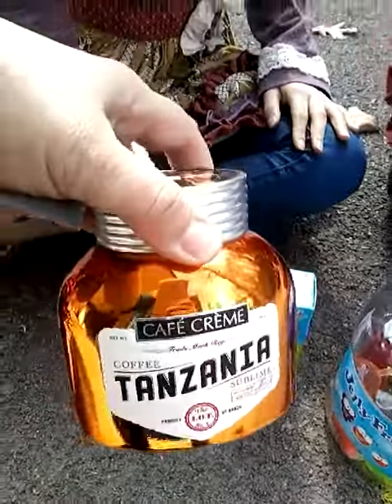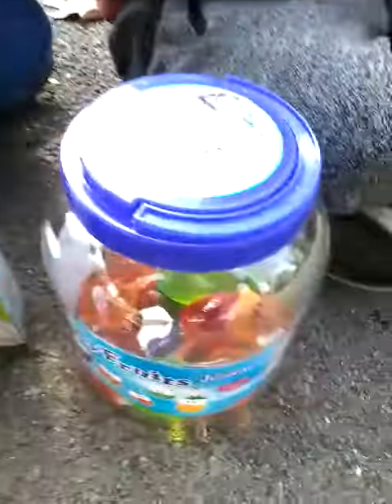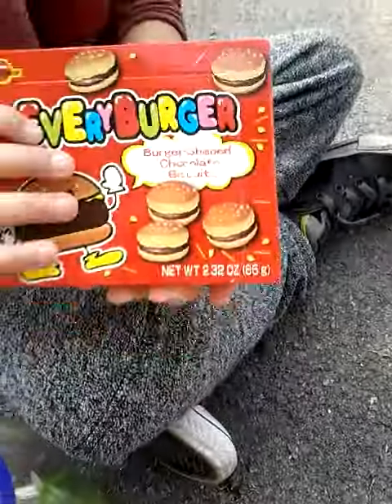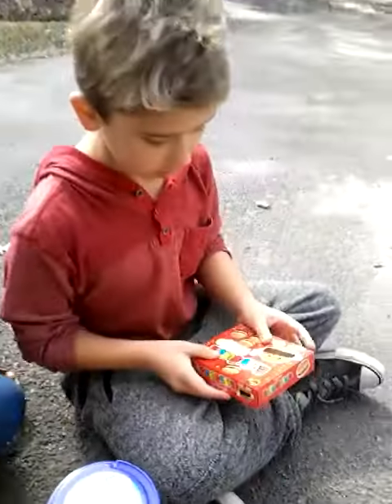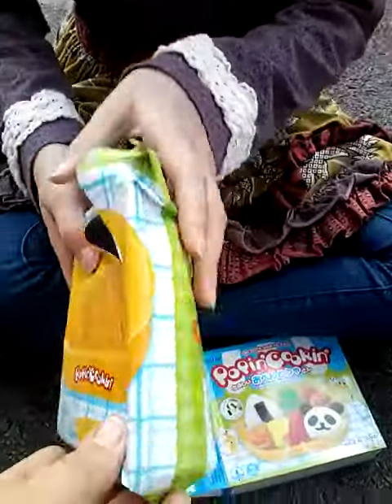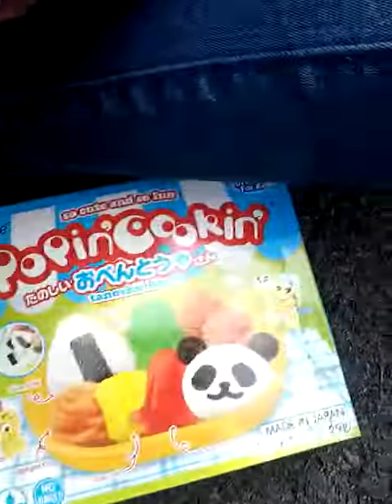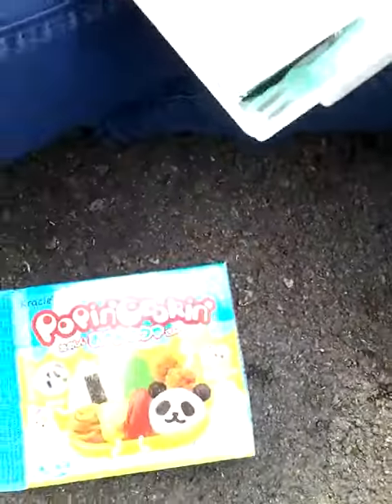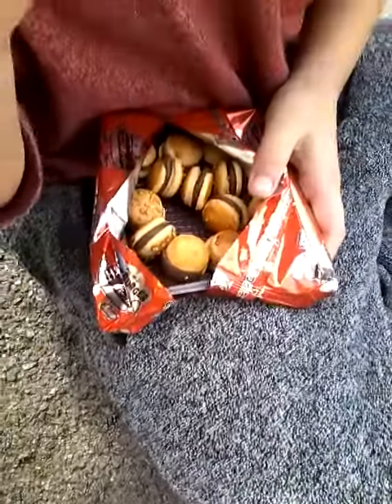Chinese candy part 2